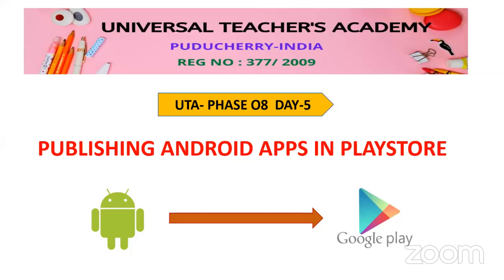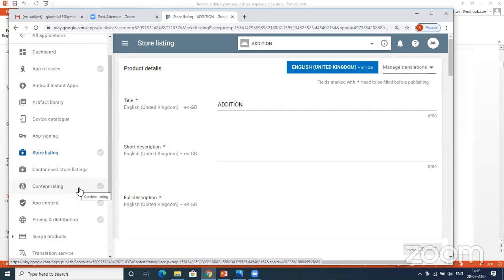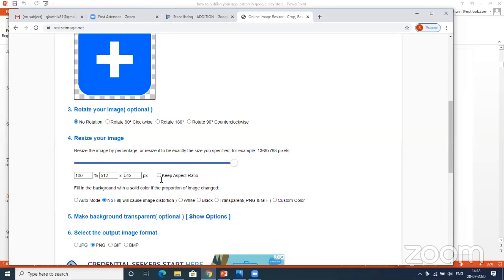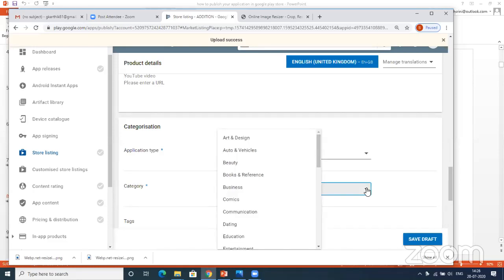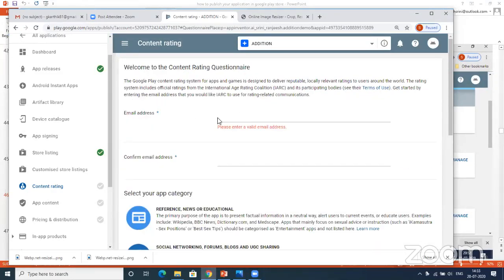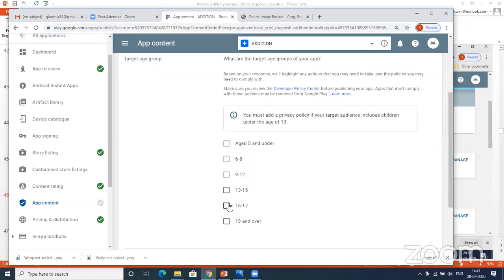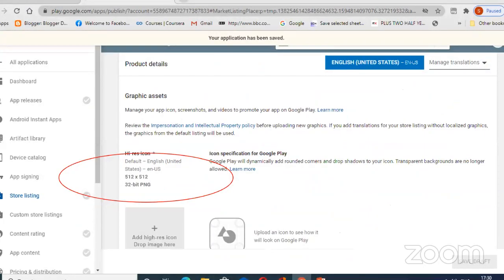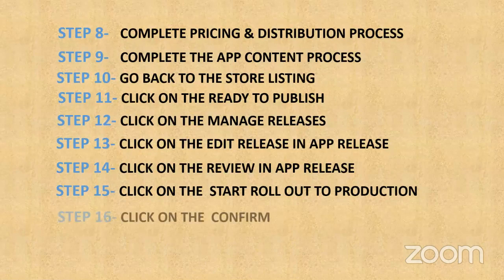UTA-PHASE-08-DAY-05-UPLOADING ANDROID APPS IN PLAYSTORE (ENGLISH VERSION)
By

Mr. SRINIVASAN
UTA- Vellore, TAMILNADU